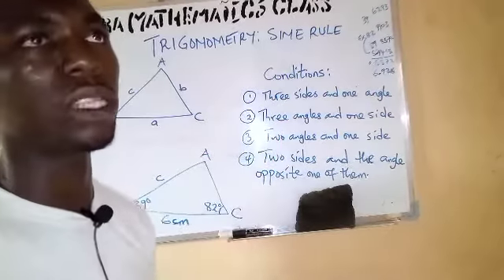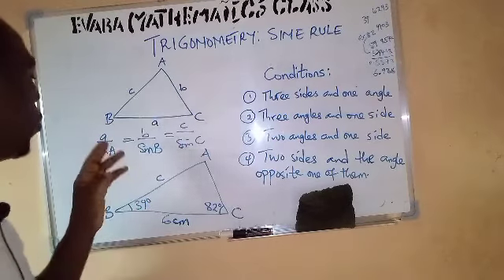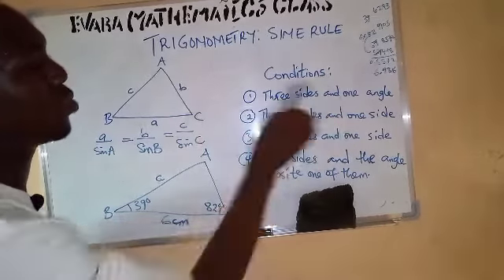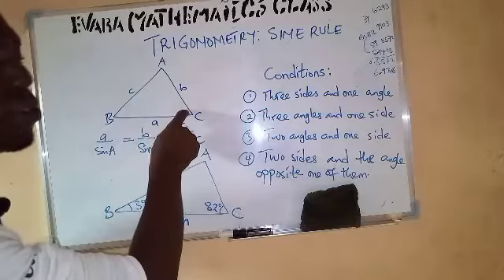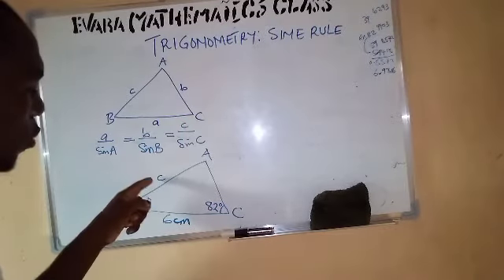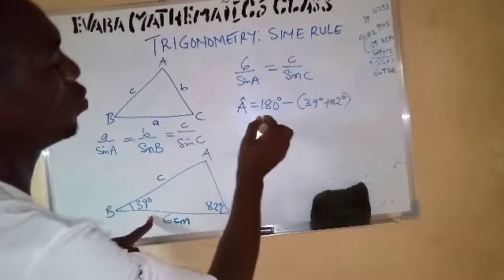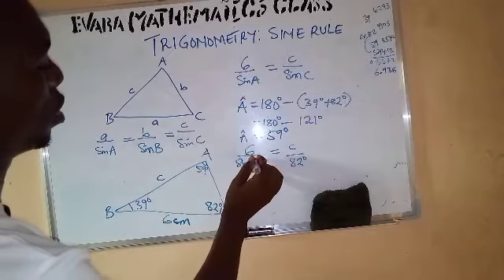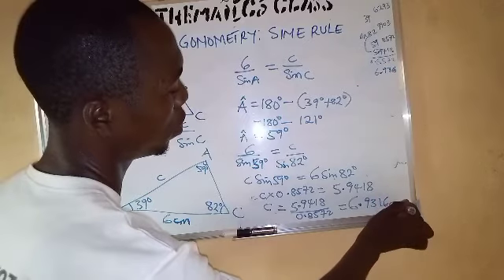Trigonometry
Sine Rule
lesson One